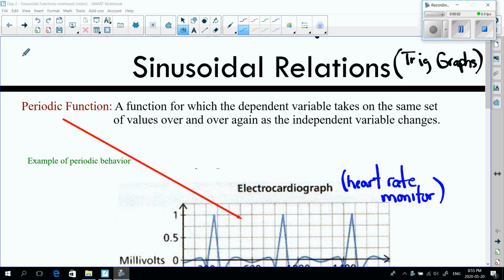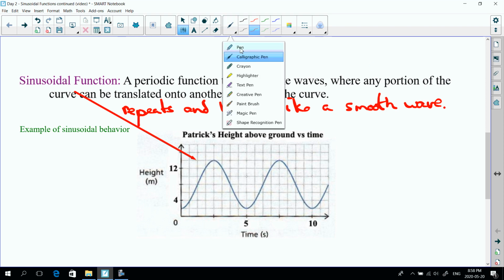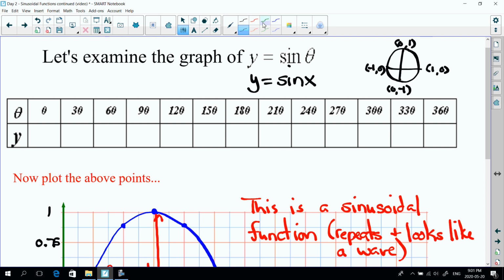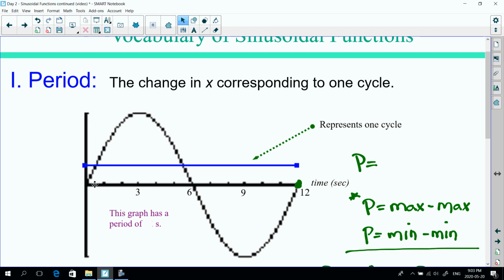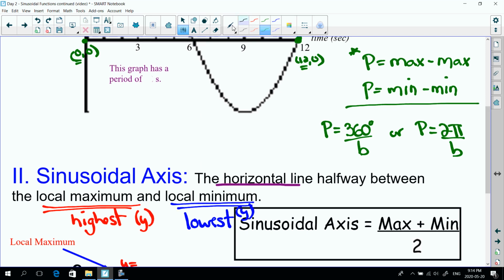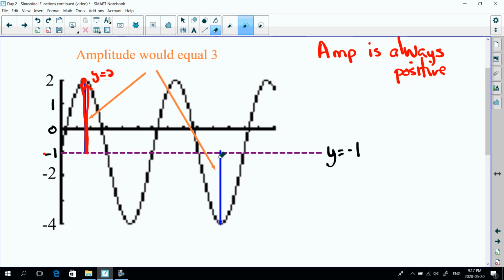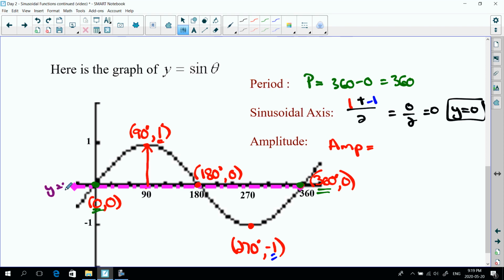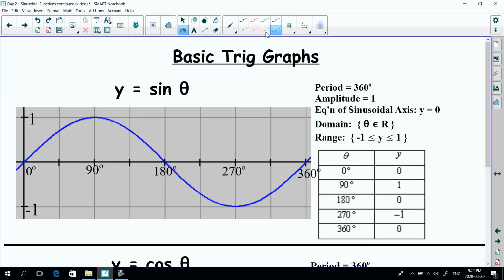5.1 - Intro to Sinusoidal Functions